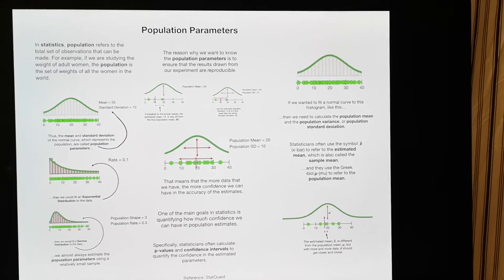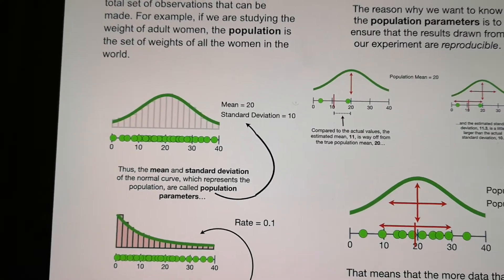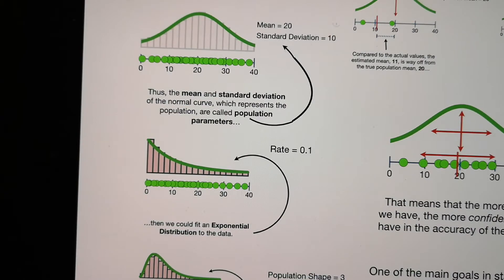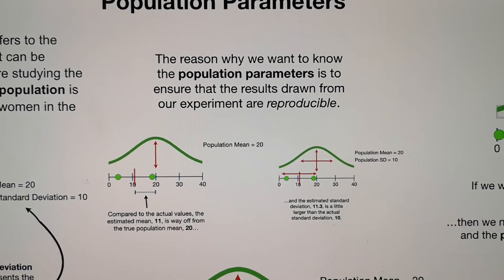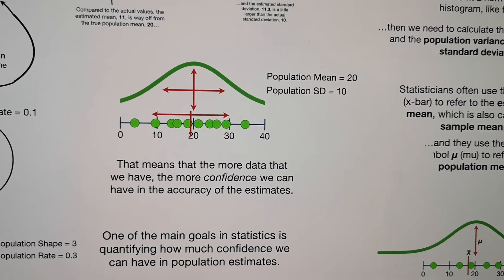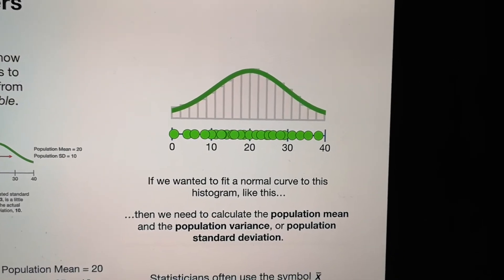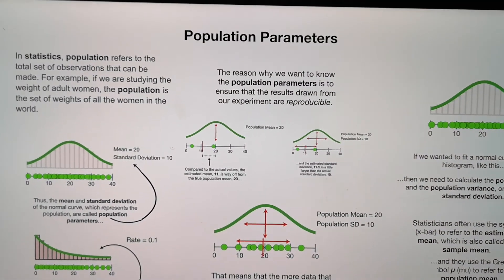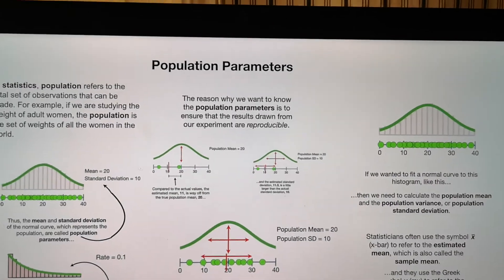Population parameters in statistics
An introduction of population definition in statistics. Talked about what is sampling, what is population distribution, and how to use parameters to estimate the population distribution. All the base information is from StatQuest, a very good YouTube channel. This is a summary version.